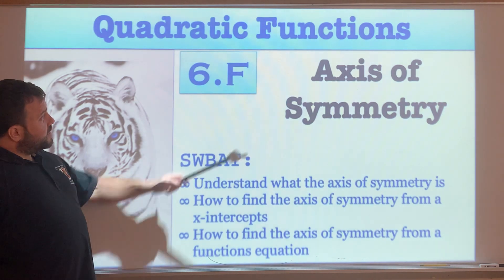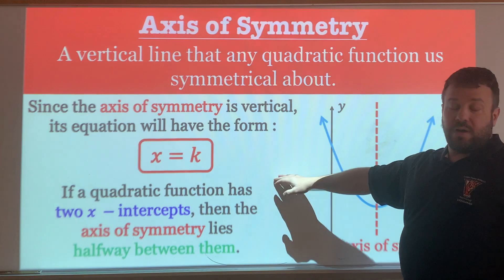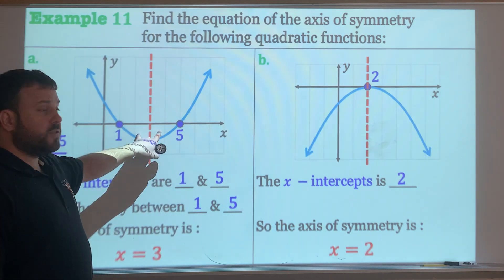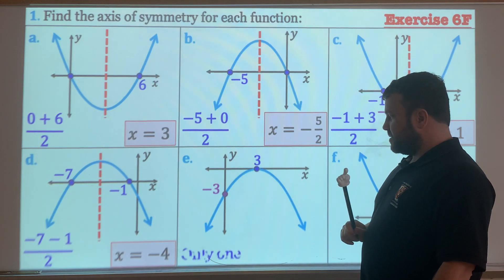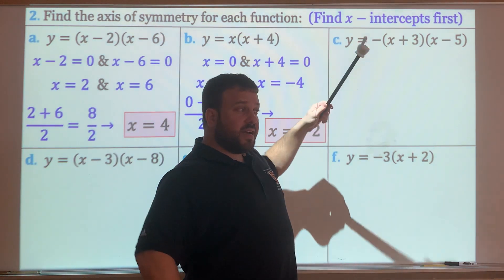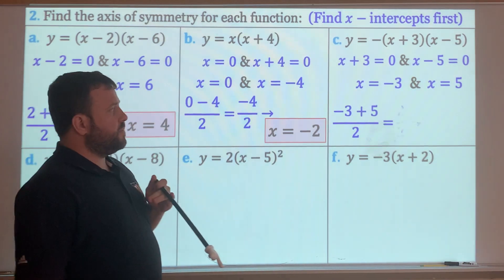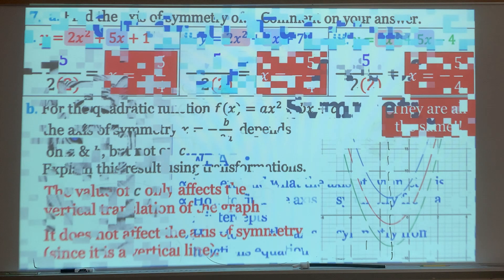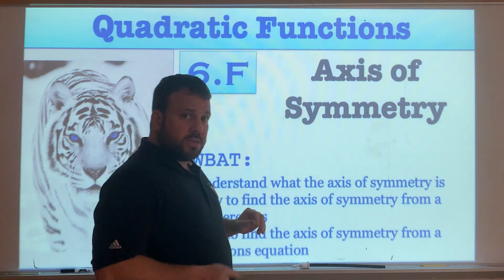6.F : Axis of Symmetry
Finding the axis of symmetry with x-intercepts and with equations.